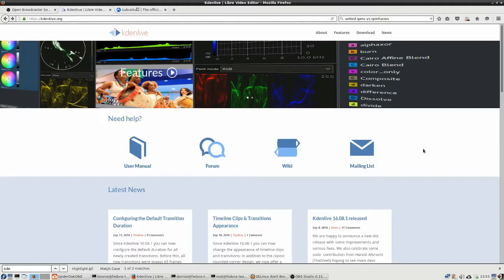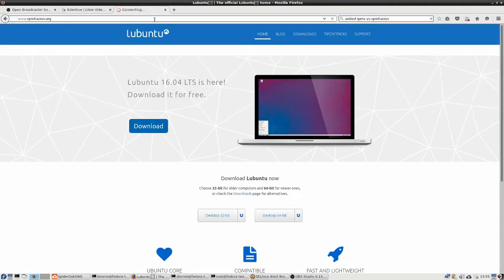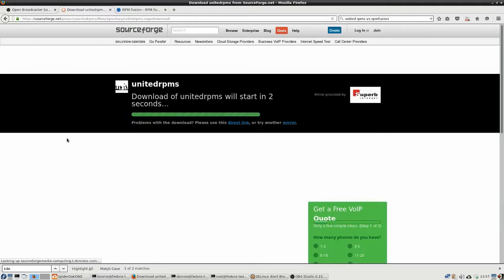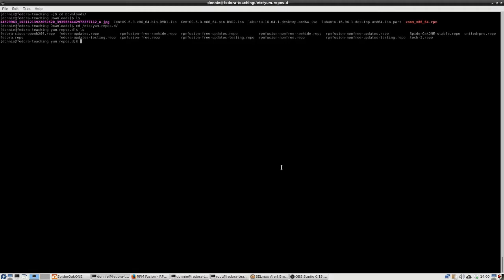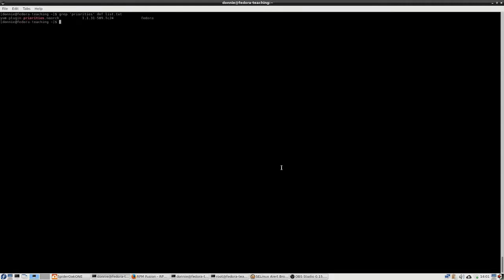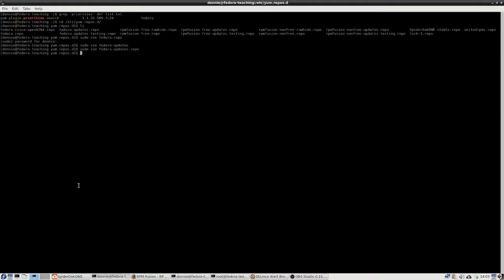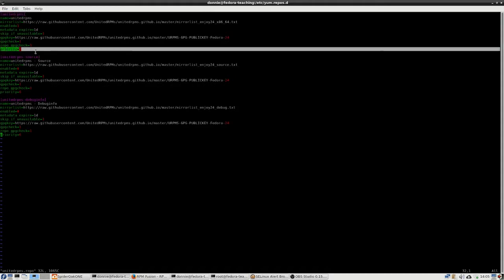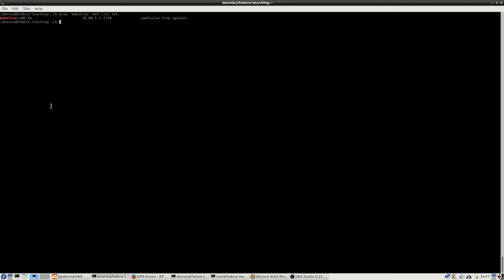Adding Third-Party Repositories to Fedora 24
If you choose to run Fedora Linux, you absolutely have to have third-party repositories.  The sad reality is that the Fedora repositories are very limited, and just don't contain all of the software that you'll need.  In this video, I'll show you how to properly add third-party repositories to Fedora 24.